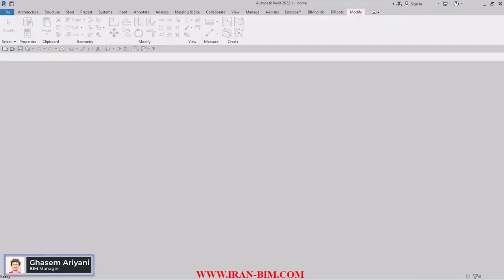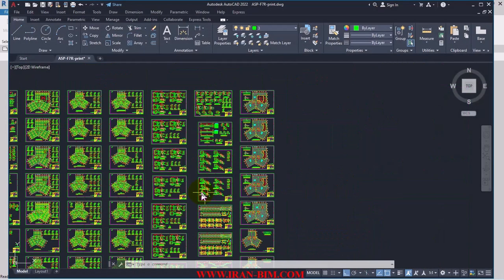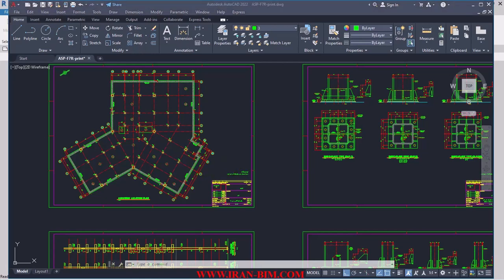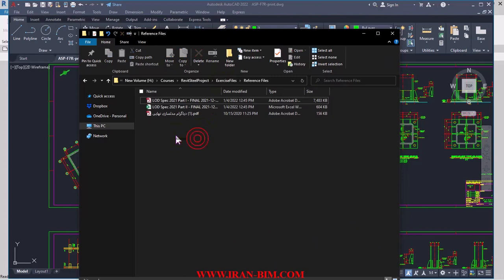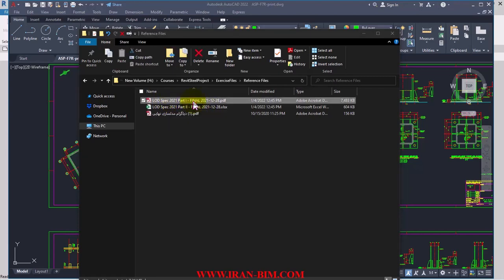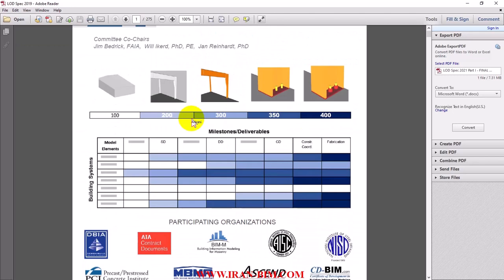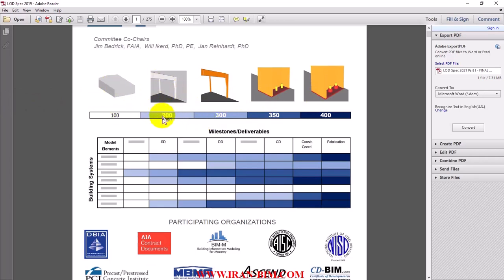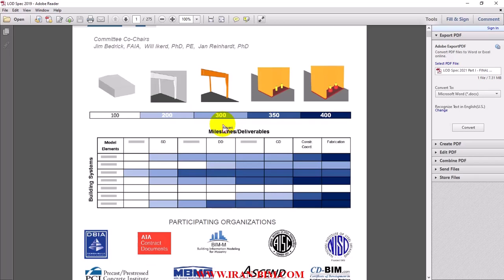Steel Structure project masterclass - session 5